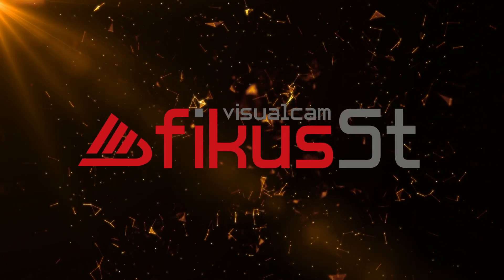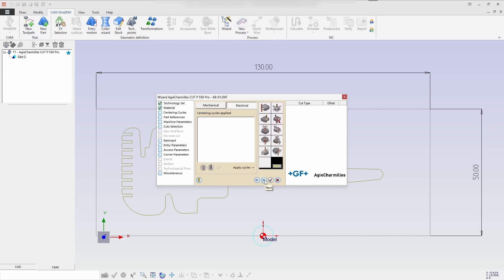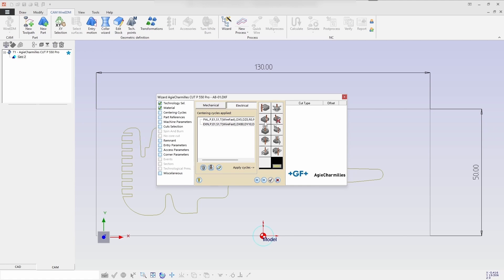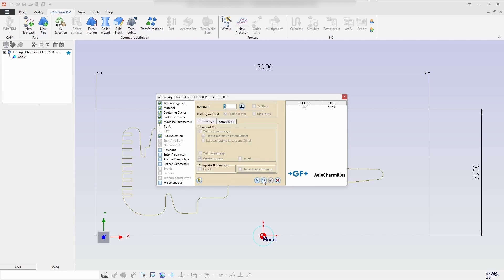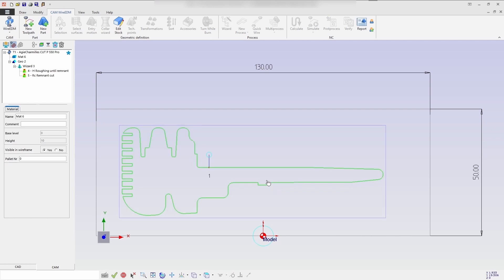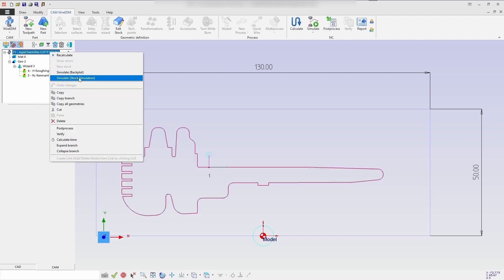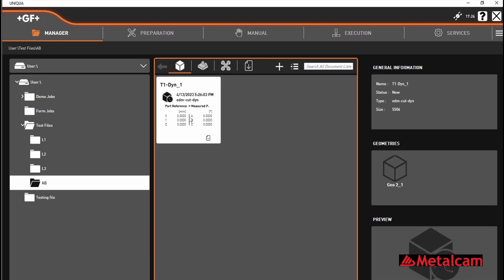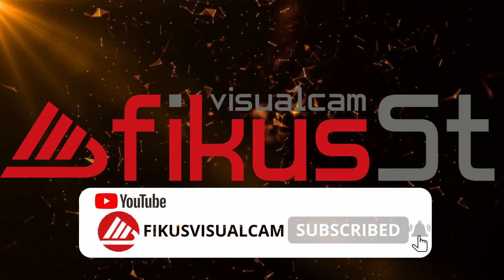Fikus ST: How to program Aligment Basic using Wire EDM in AgieCharmilles CUT P PRO machine.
In this video, you can watch an example of the Programming Wire EDM part by using the measuring cycles. The part position in the XY plane is aligned by the wire. These events help the user to correct the coordinate system from the reference coordinate system. The complete process demonstrated is the CAM programming, using XY selection: wizard, Simulation, Report, and Post-processing.
FikusSt 20 - for Milling, Mill-turn, Wire EDM, Lathe and Laser. more @